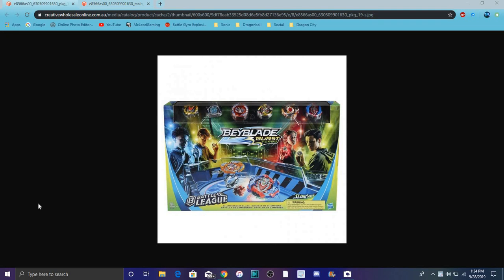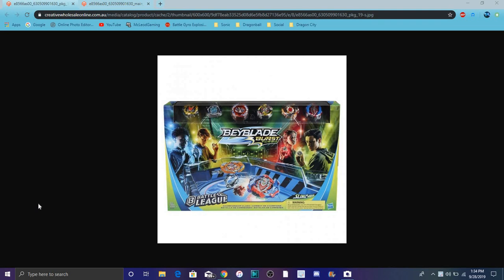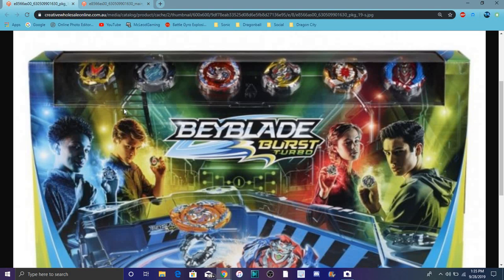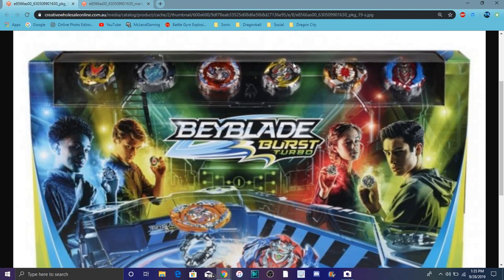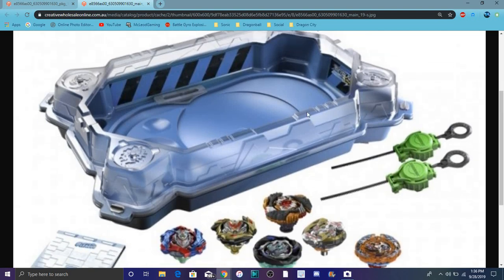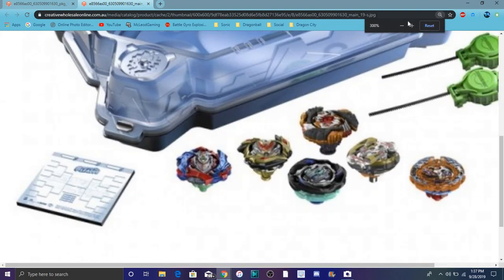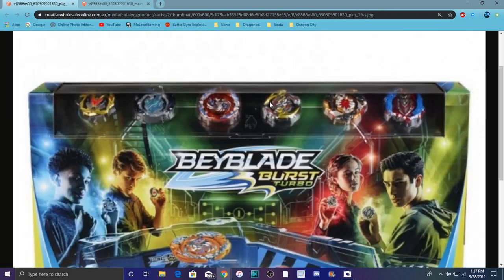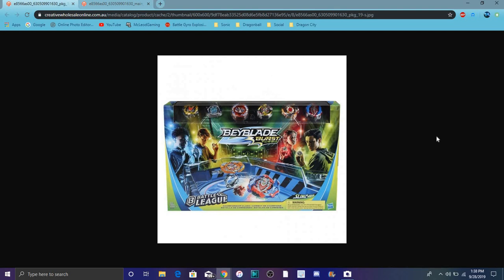BEYBLADE BURST TURBO NEWS : A NEW SLING SHOCK STADIUM IS HERE & MORE All Info